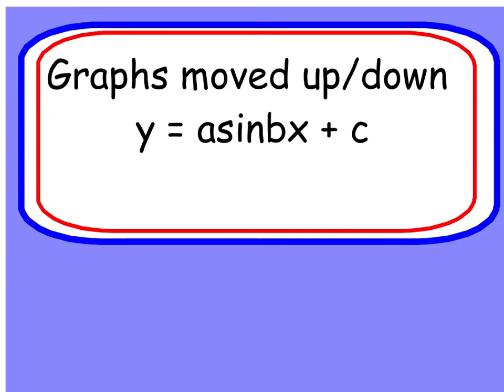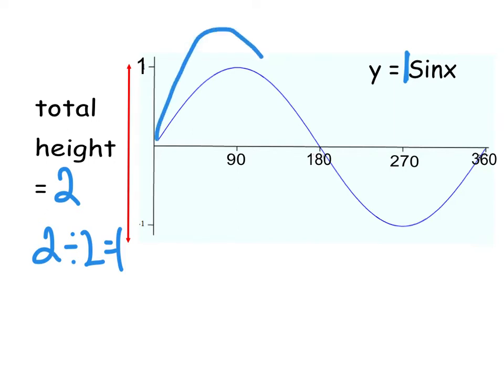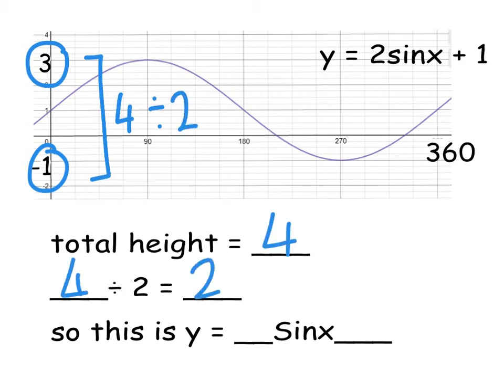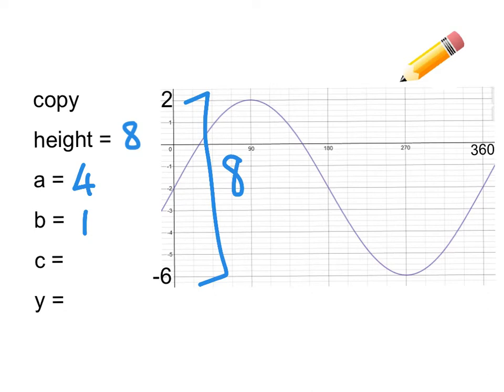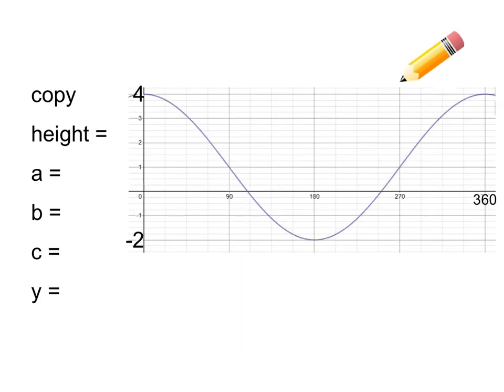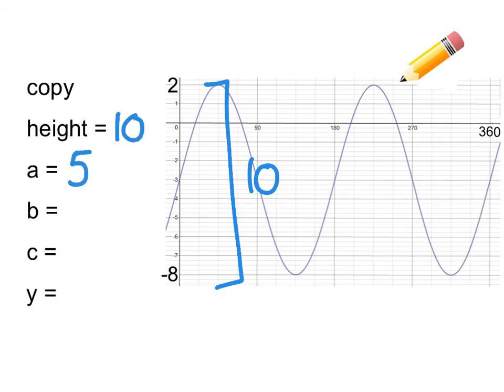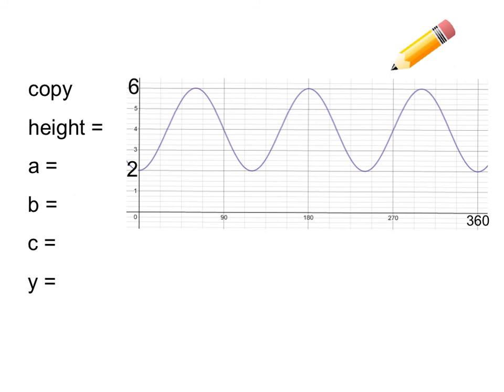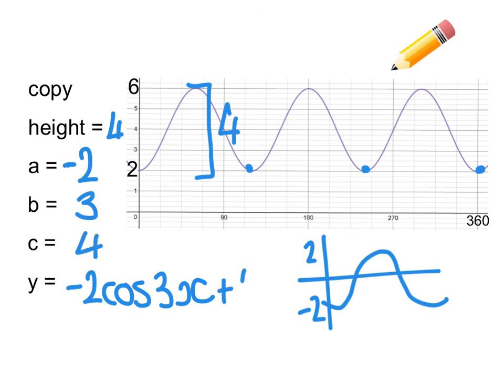Trig graphs 4 graphs moved up and down y = aSinbx + c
This is the 4th video in my trig graph series and looks at graphs moved up and down